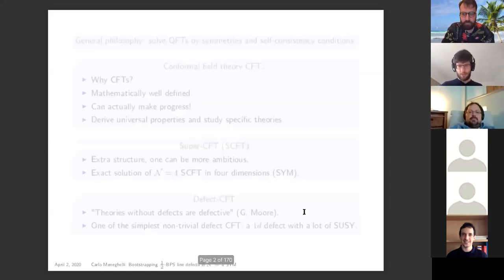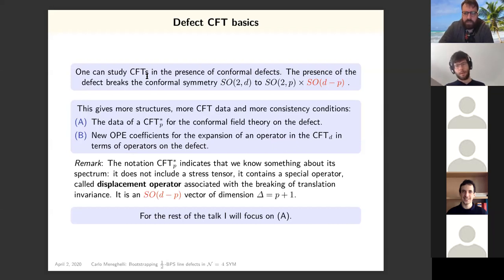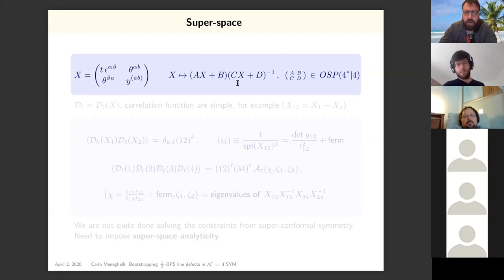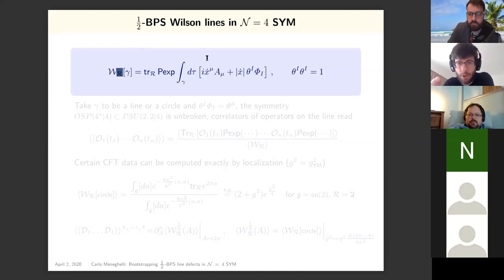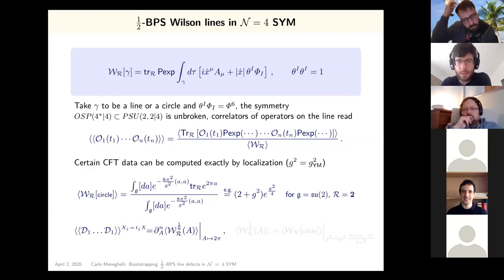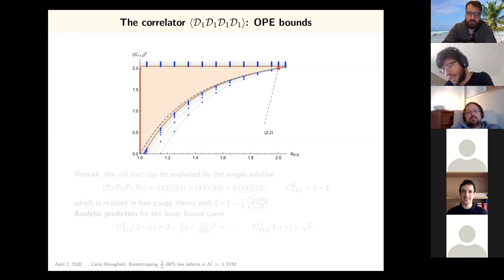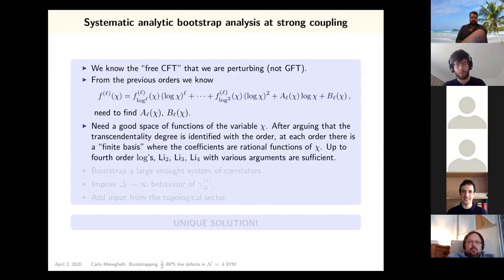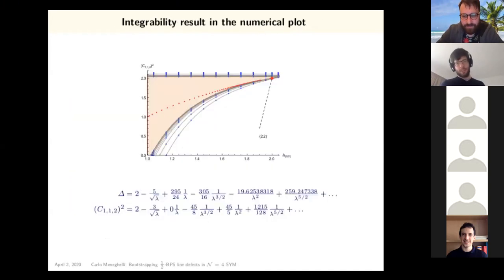London Integrability Journal Club (02 April 2020) Carlo Meneghelli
Carlo Meneghelli:
Bootstrapping 1/2 BPS line defects in N=4 SYM

Abstract:
I will present some results on the 1d Super-Conformal Field Theory (SCFT) living on a 1/2-BPS line defect in a 4d N=4 SCFT.  The main realization of this setup being Wilson lines in N=4 Super-Yang-Mills (SYM).  After reviewing what the modern numerical bootstrap have to say about this problem I will describe how analytic bootstrap methods can efficiently produce the perturbative expansion at strong coupling in the planar theory.